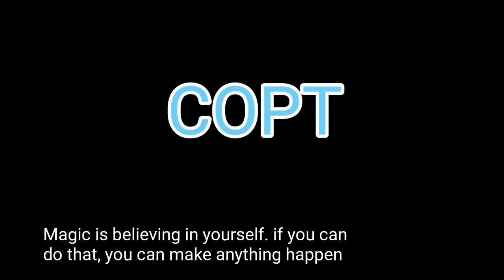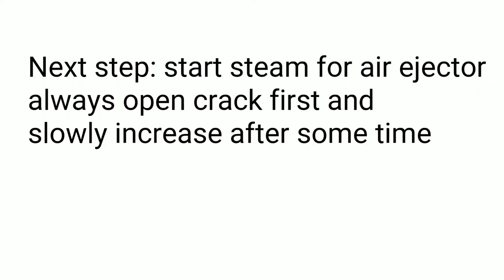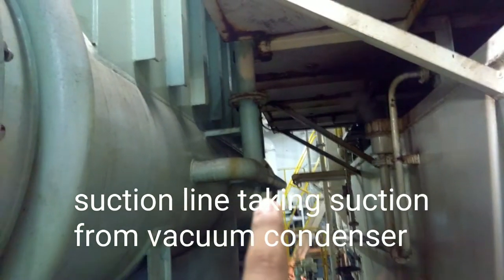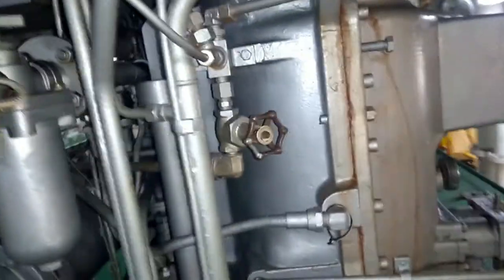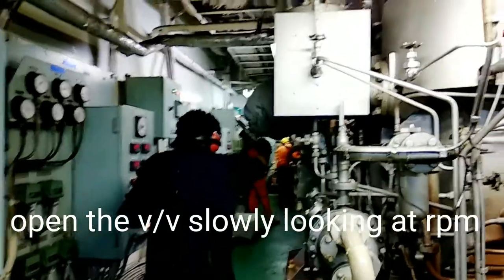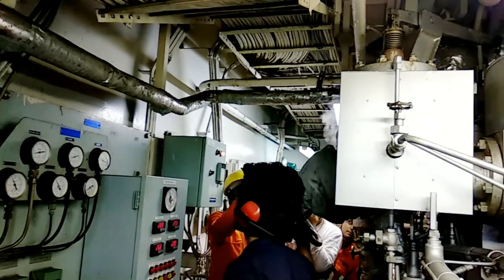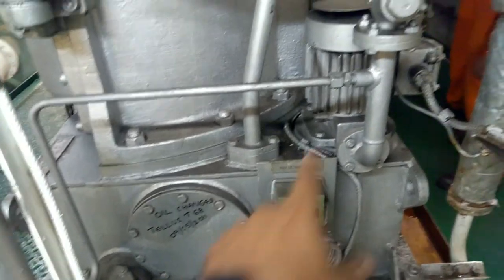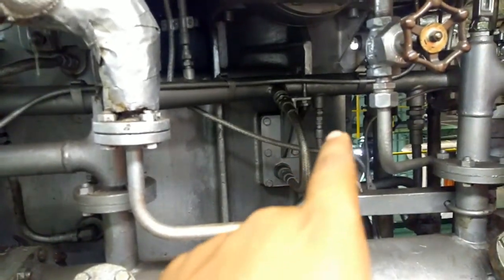How to Start a COPT? Running and procedure of COPT # Cargo oil pump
In this video i will explain how to start copt and also show starting of copt and to trace the line, where are the drains?
Cargo oil pump steam driven by using turbine.
the turbine is inside engine room and pump is inside pump room.
the shaft passes through the bulkhead with a shaft seal preventing any leakage to enter engine room.
Procedure.
before starting make sure you open all drains.
Check lube oil priming pump running and IG running.
first open the drain before the master valve
after draining open warm-up/preheat Valve( by-pass for master valve).
now open individual drains for all COPT's(~4drains)
simultaneously crack open steam for ejector.
close the drains after steam starts coming out.
keep opening steam valves.
Check vacuum on the vacuum condenser
once vacuum is achieved open master Valve.
when you get notice turn the turbine with a rod to check freeness.
Check gland steam pressure
crack open main Valve if individual COPT.
very slowly open the valve make sure rpm rises slowly.
after rpm rises inform cargo control room and give control.
Also follow us @MarineBasic
For pocket torch